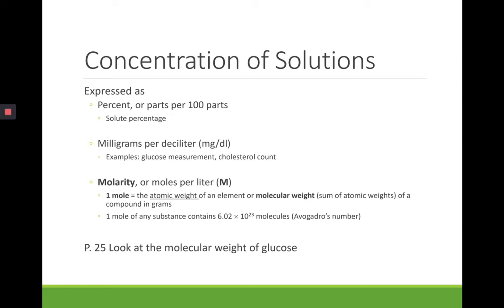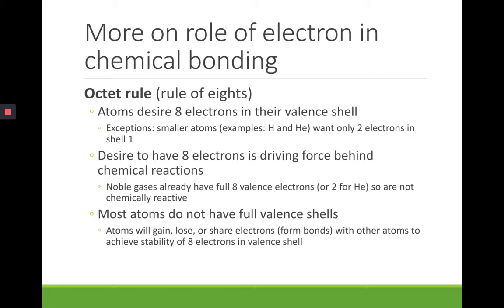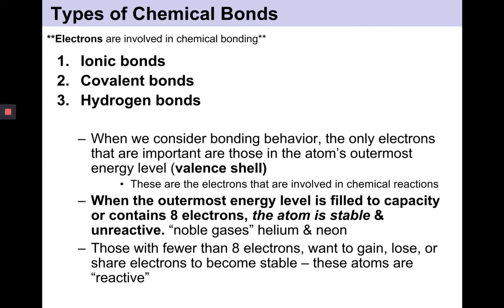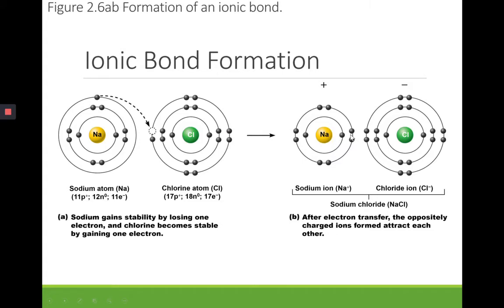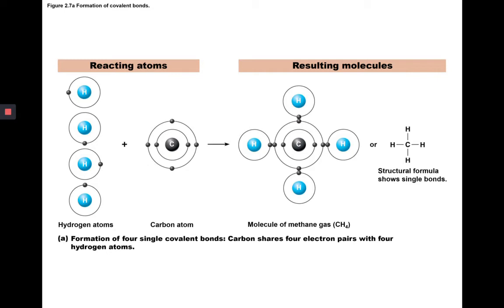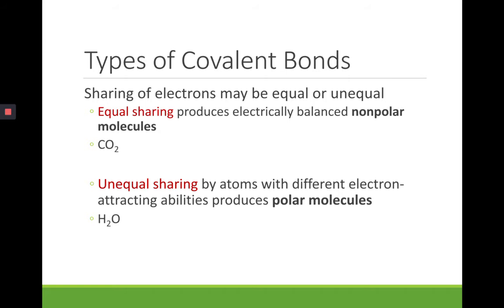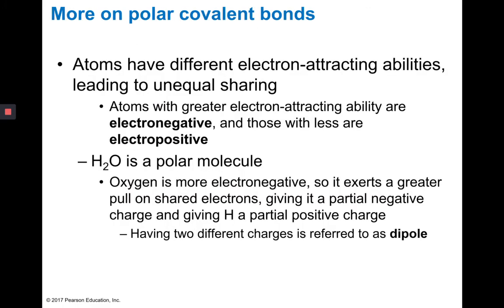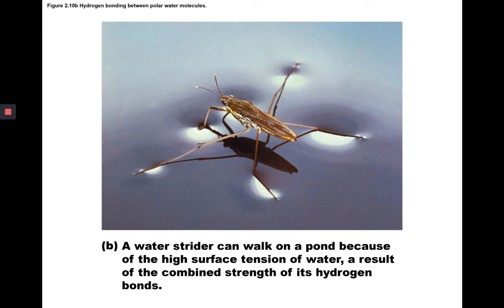Video Lecture Ch 2A Part 2